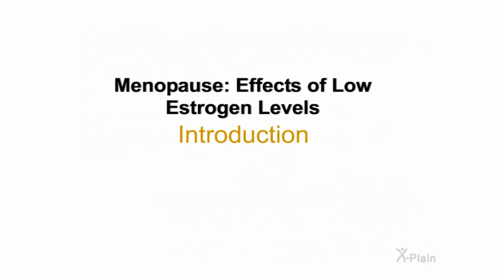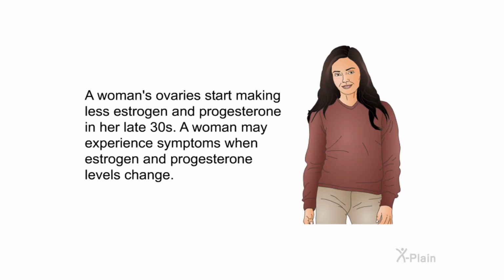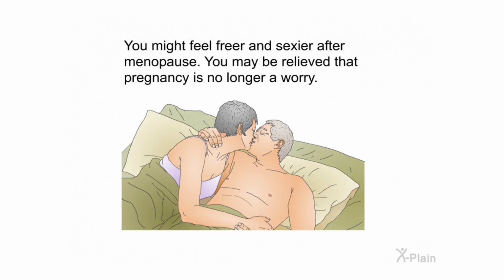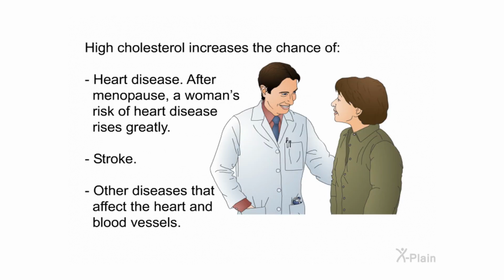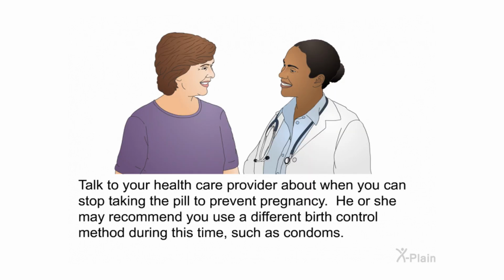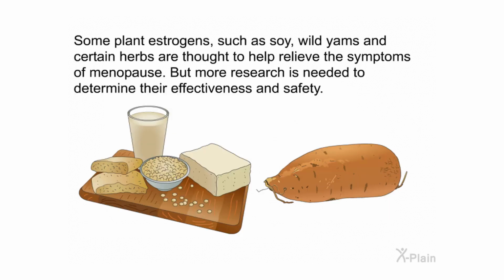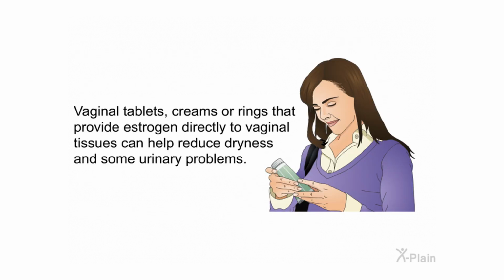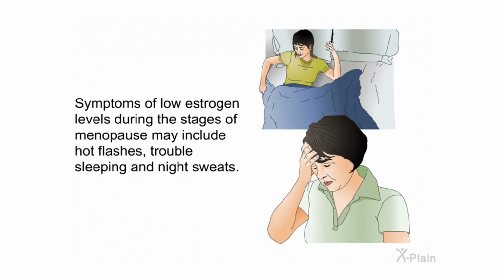Menopause: Effects of Low Estrogen Levels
This program explains the effects of low estrogen levels during menopause. The program includes the following sections: what is the anatomy of the female reproductive system, what are low estrogen levels during menopause, how are low estrogen levels during menopause diagnosed and what are lifestyle changes and medical treatment options for low estrogen levels during menopause.

Sections:
00:00 - Start
00:29 - Introduction
01:11 - Anatomy
02:04 - Menopause
05:44 - Diagnosis
06:30 - Treatment
11:47 - Summary
13:15 - End

ogfy0102 Menopause: Effects of Low Estrogen Levels